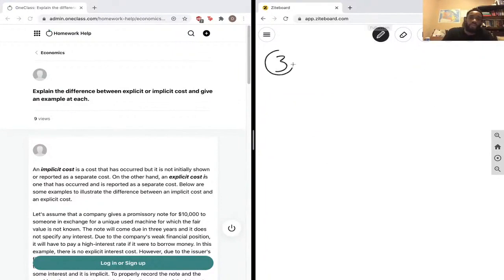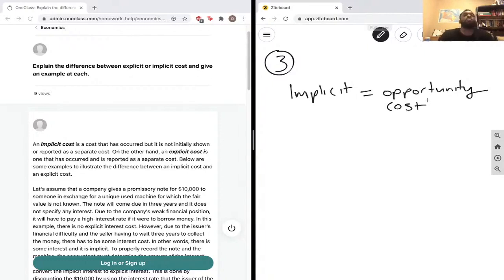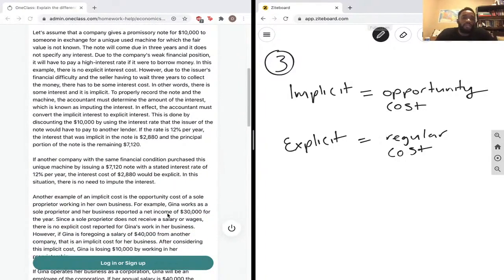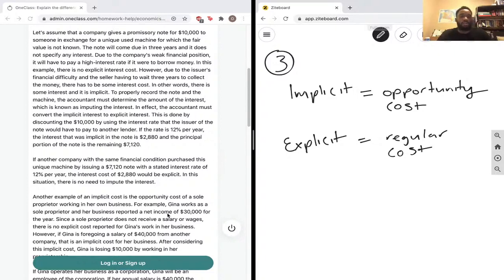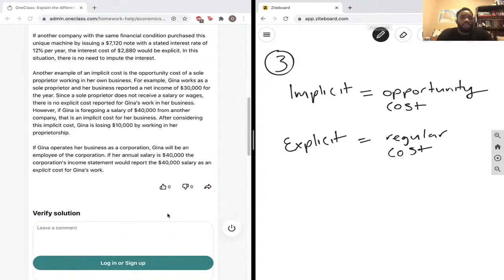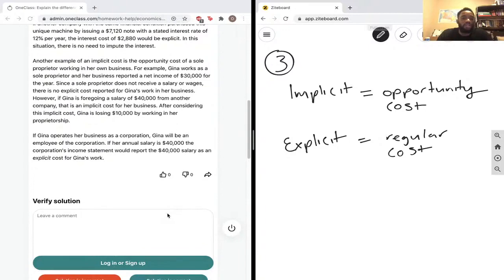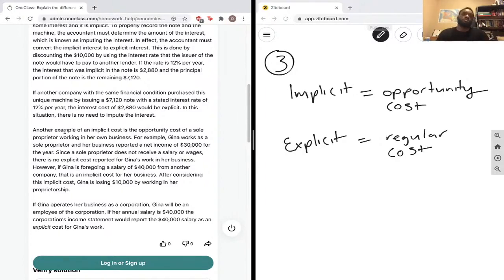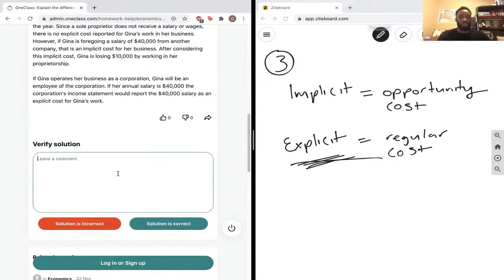Explain the difference between explicit or implicit cost and give an example at each